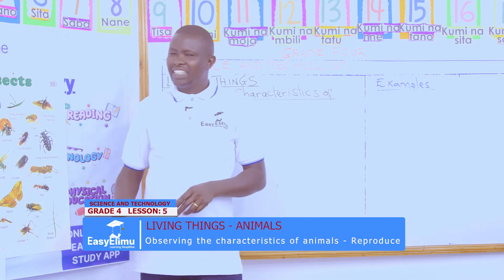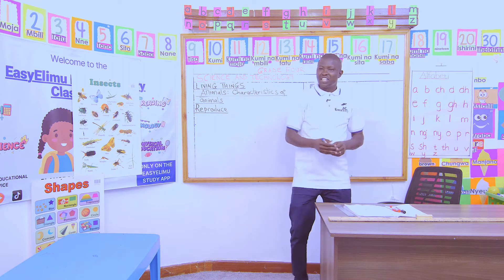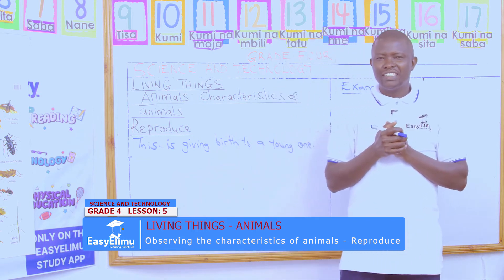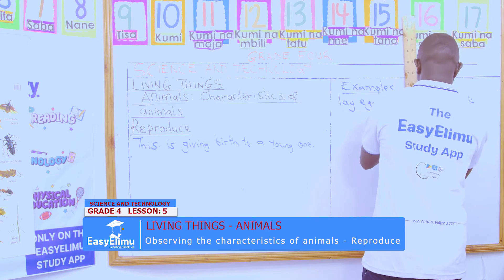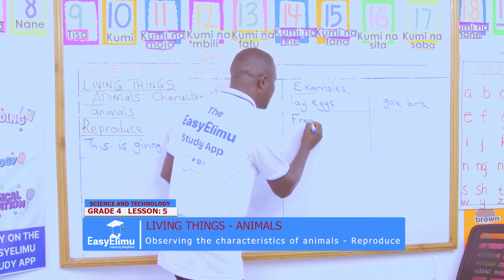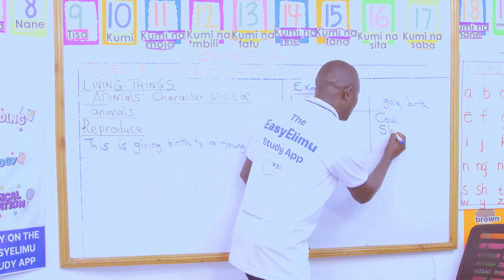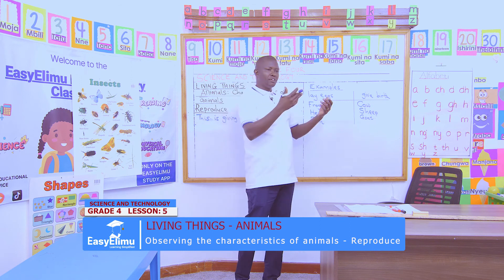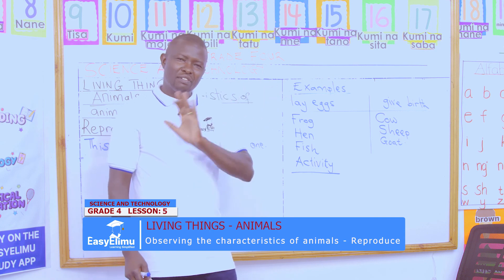Characteristics of animals as living things: Reproduce | Grade 4 Science and Technology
This is lesson 5 of 8 in topic: Living Things: Animals

Join us as we learn how to identify the characteristics of animals in their environment in this grade 4 science and technology video lesson!